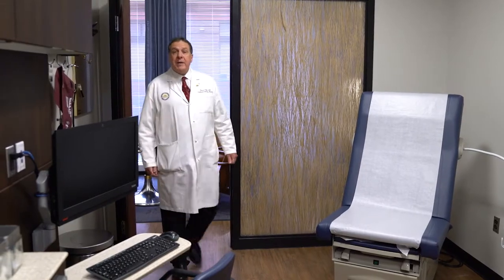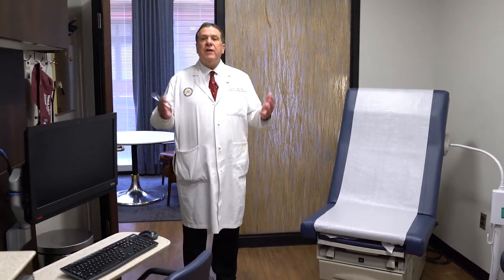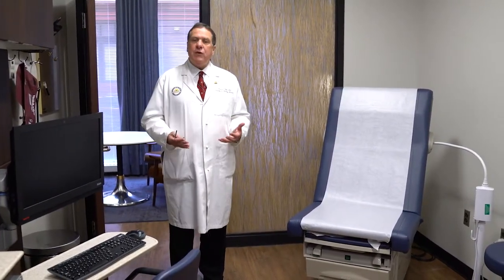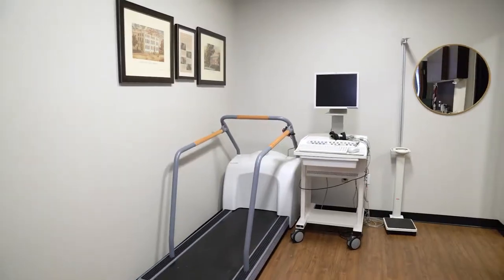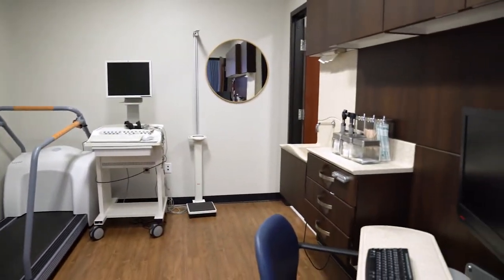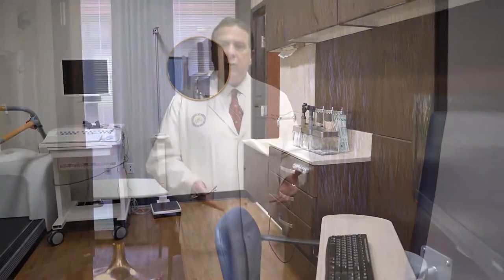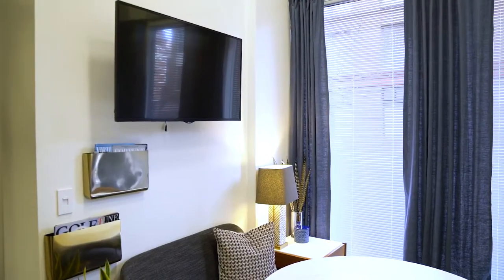Executive Health Program Overview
Richard Colgan, MD, Professor of Family & Community Medicine and Director of the Executive Health Program discusses the details and benefits of this concierge health program, and offers a tour of the space where patients are seen.